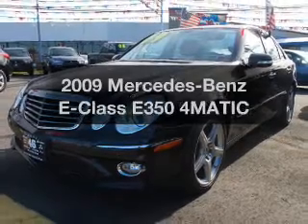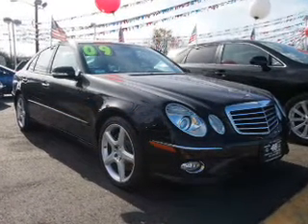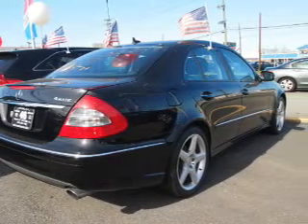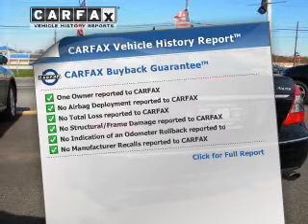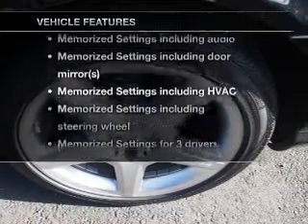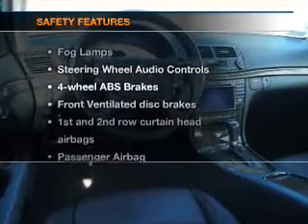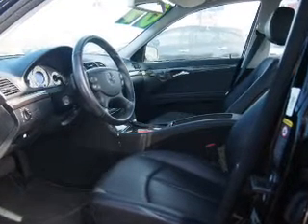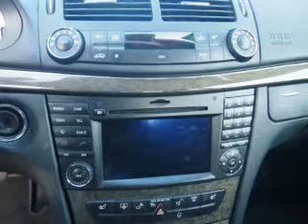2009 Mercedes-Benz E-Class - Totowa NJ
Year: 2009
Make: Mercedes-Benz
Model: E-Class
Trim: E350 4MATIC
Engine: 3.5 liter 6 cylinder 24 valve
Transmission: 5-Speed Automatic
Color: Black
Mileage: 56010
Address:
440 Route 46 East